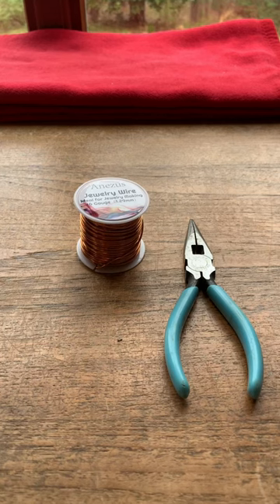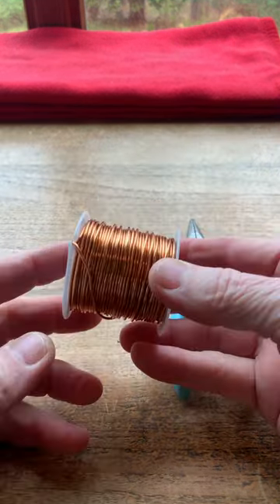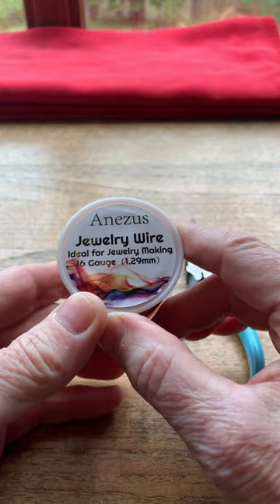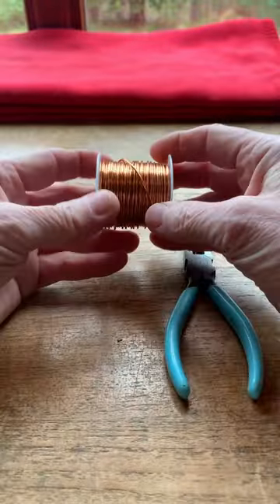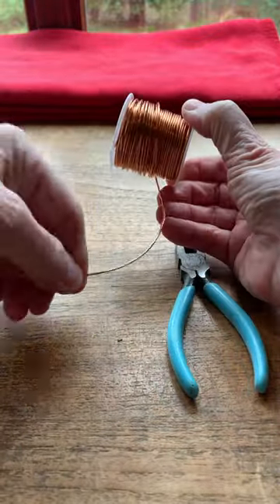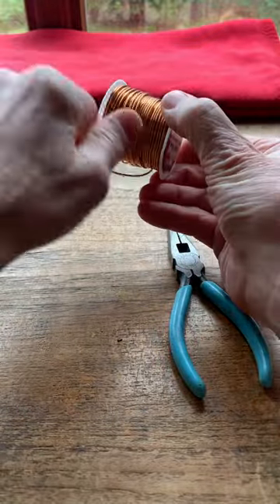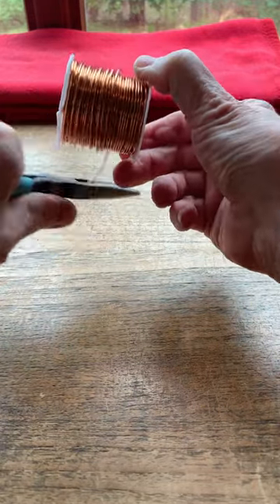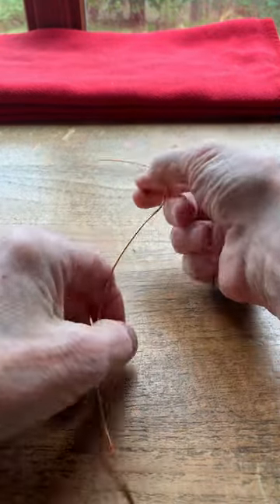How to make a candle-snuffer out of ordinary copper wire - Part 1